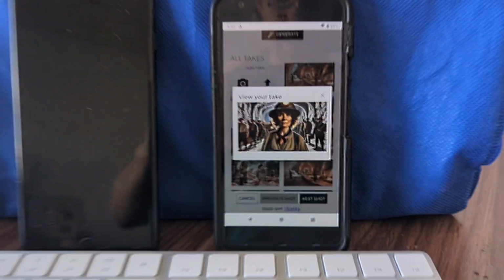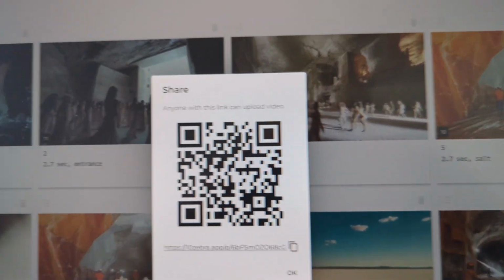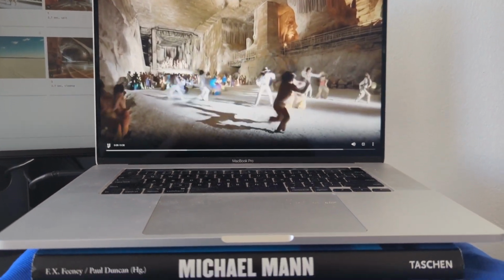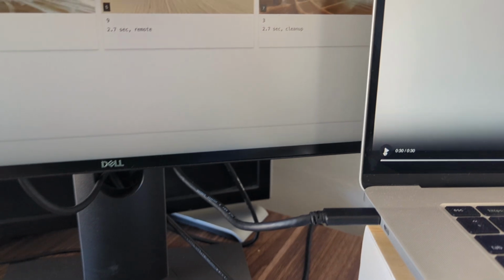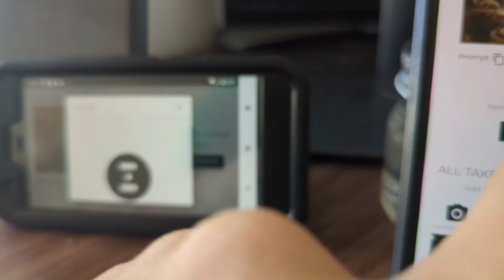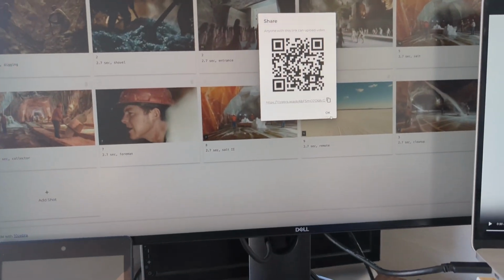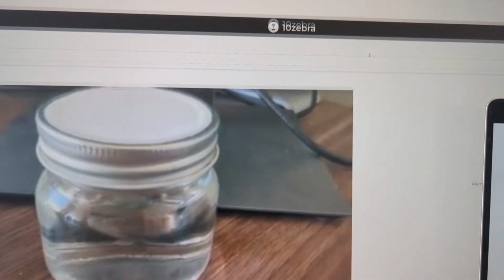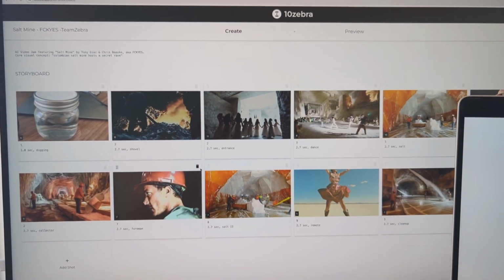August 13, 2024